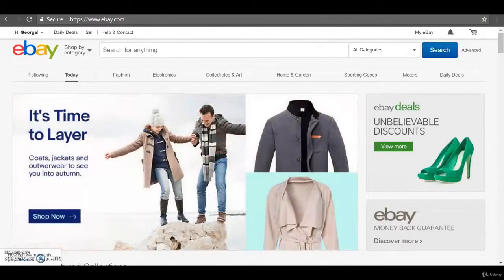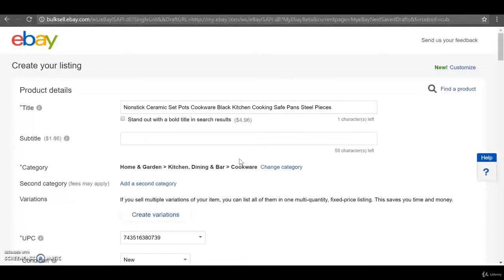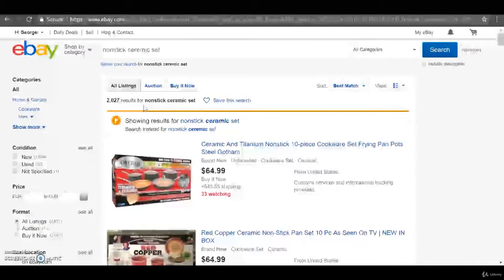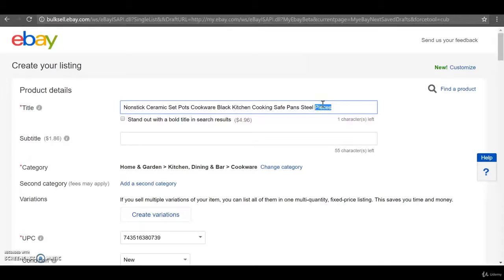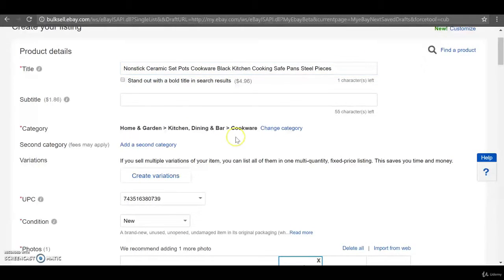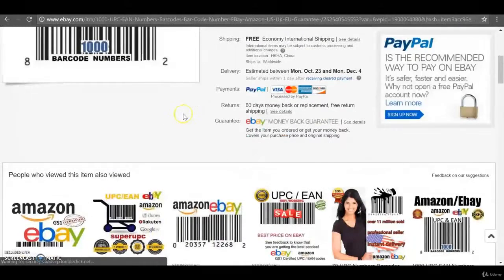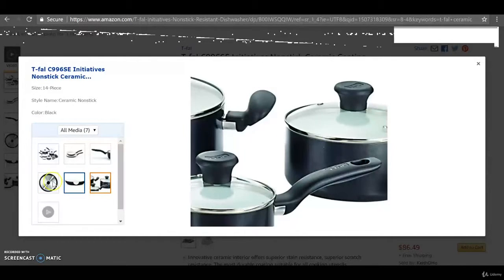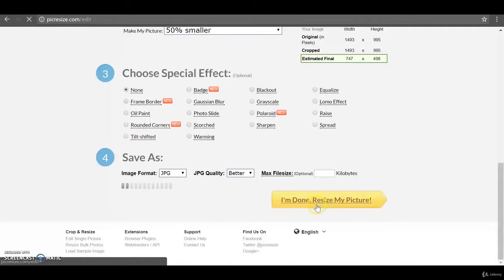How To Upload Listings On eBay Nr1 (6 )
Hi,  Guys in this video we will show how to upload your item in your account eBay.